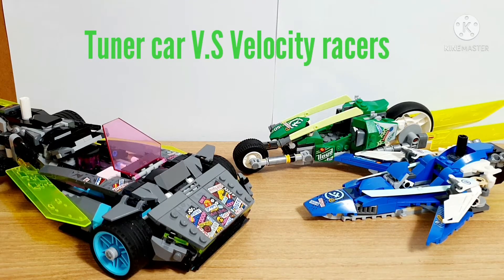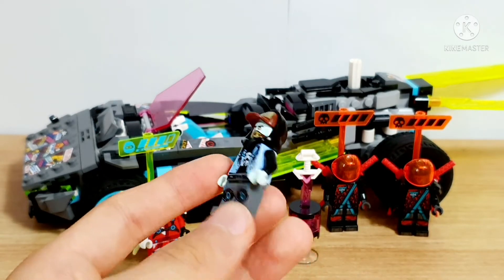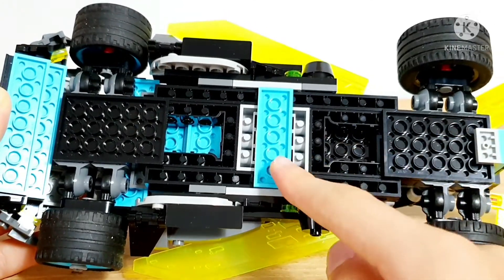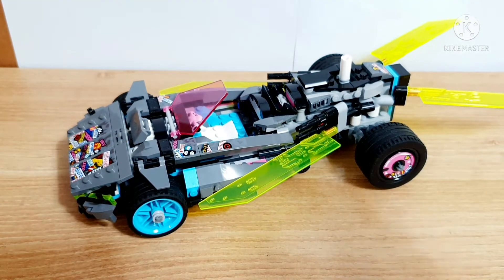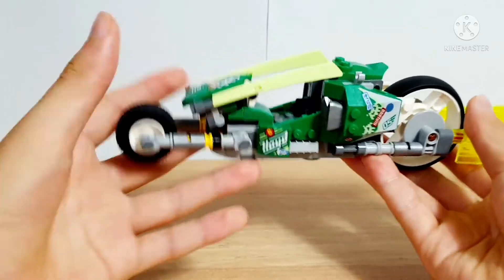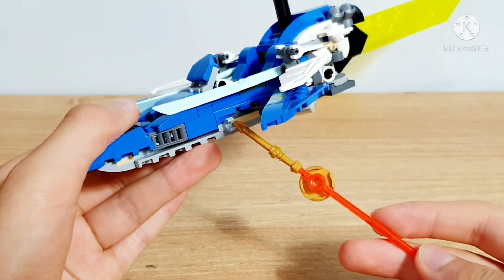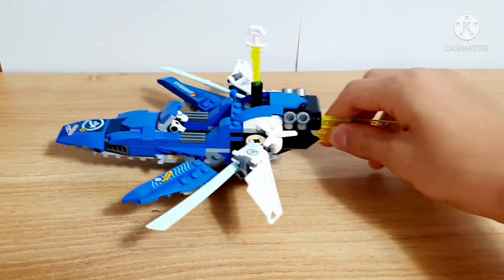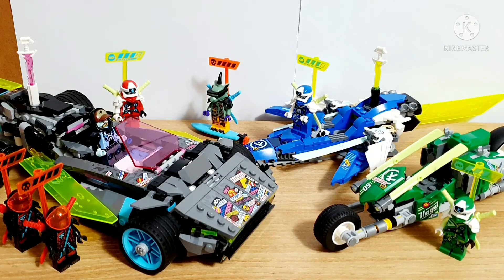Lego Ninjago Tuner Car V.S Velocity racers!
In this video I'm going to be talking about the ninjago tuner car and the velocity racers set number 71710 and 71709. The video is based on my opinions on the sets.